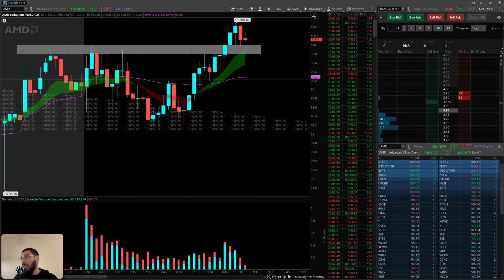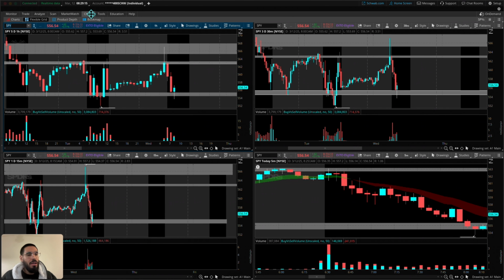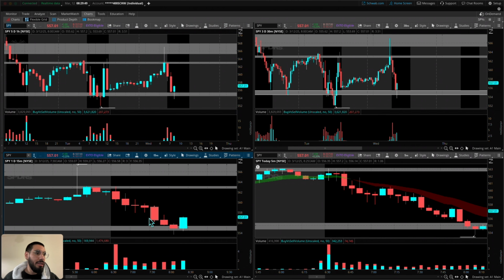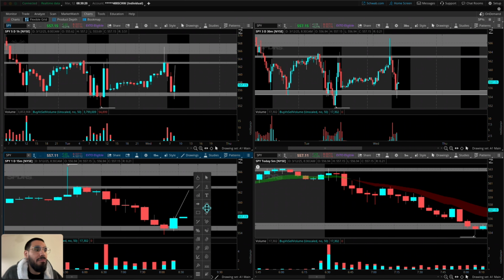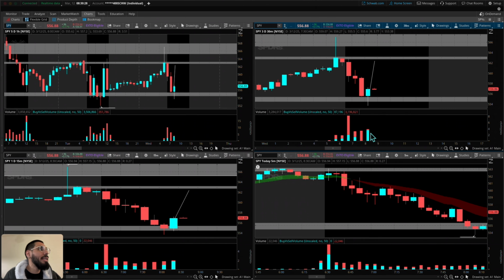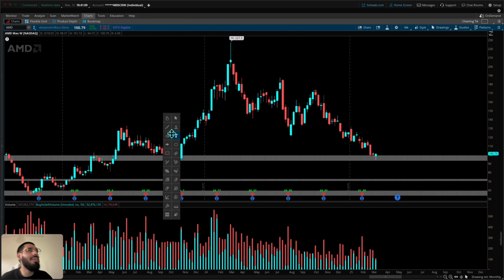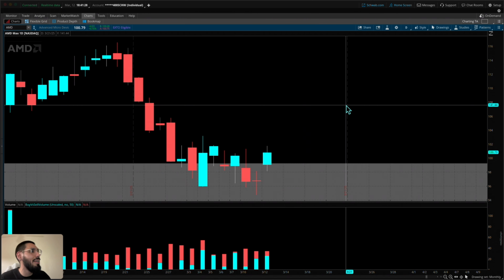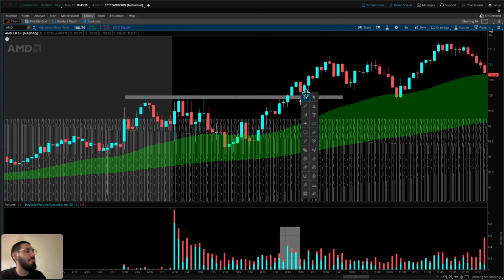Day Trading Break & Retest Entry on $AMD / Trade Recap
Day trading the stock market AMD calls with breakdown of the technical analysis